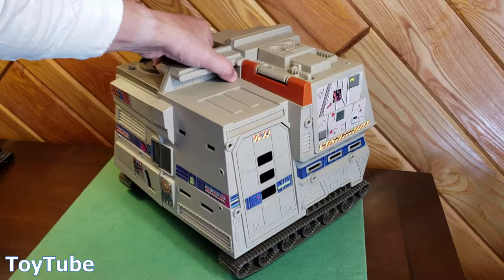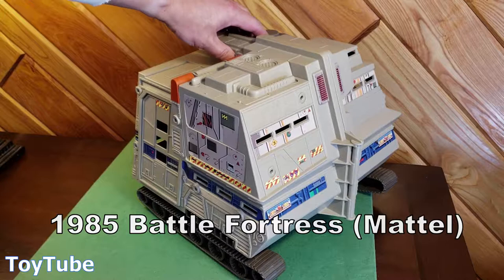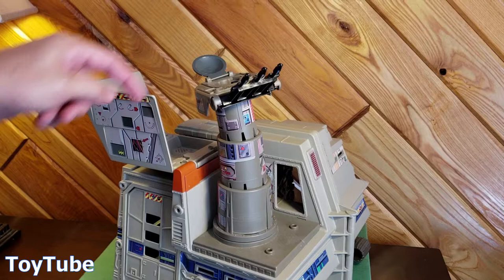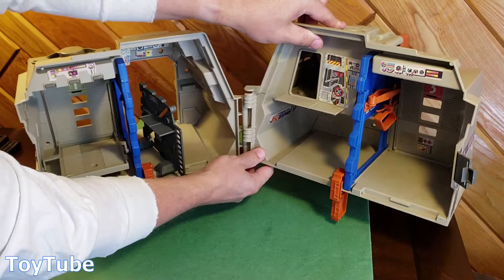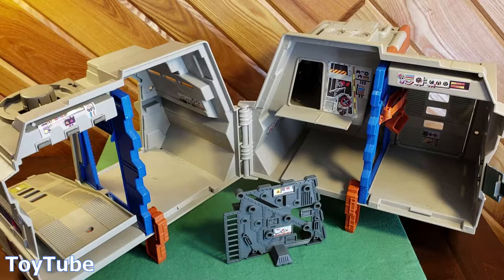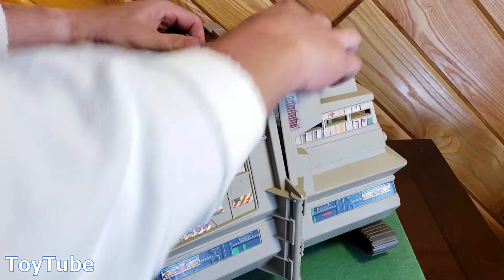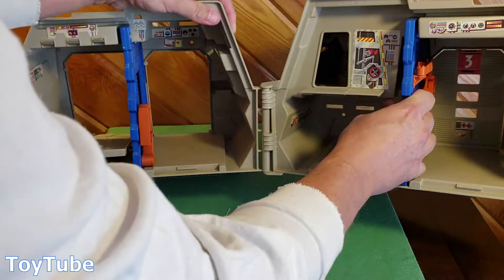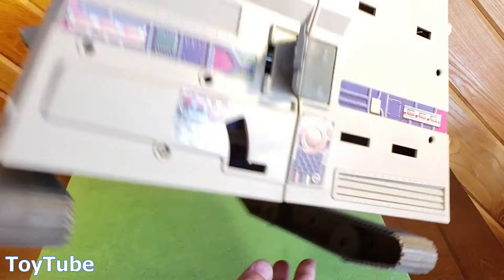Jayce Wheeled Warriors Battle Fortress MATTEL 1985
A very cool vintage LARGE toy.  From the 1985-86 cartoon Jayce and the Wheeled Warriors, this tracked playset doubled as a carrying case.  Figures and smaller vehicles would emerge to do battle with the Monster Minds! (Plant based evil thingys)